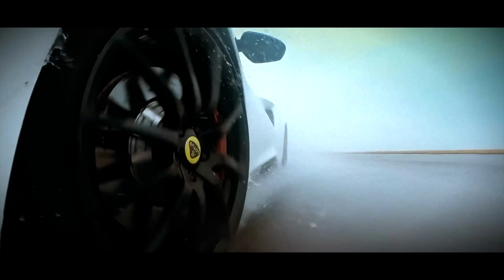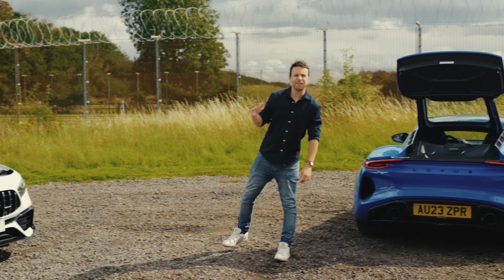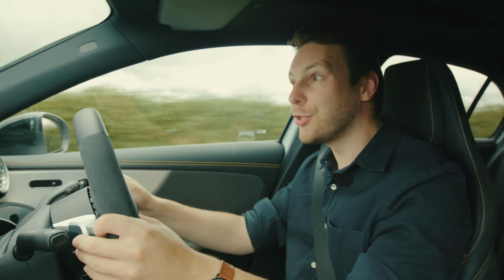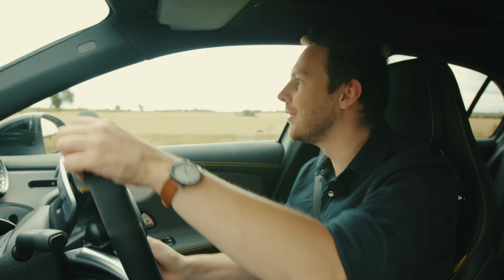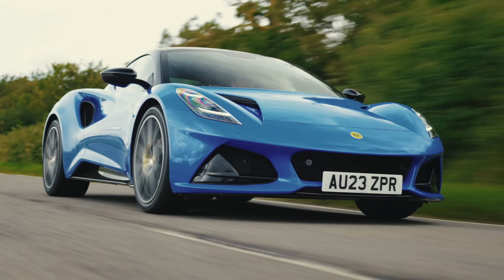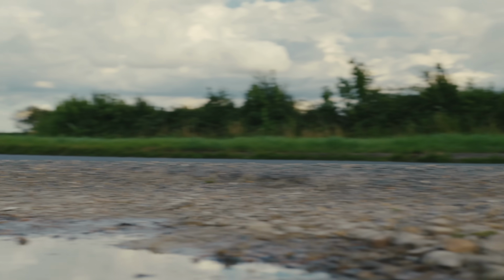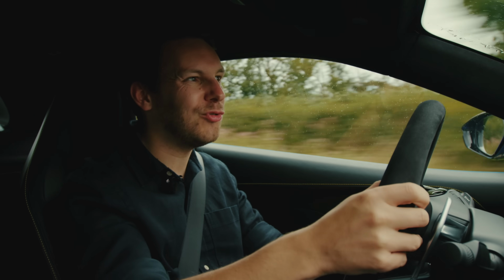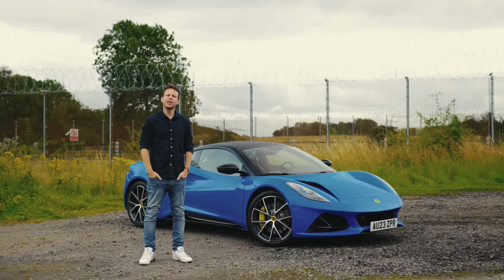FIRST DRIVE: Lotus Emira With AMG Power! | Top Gear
Say hello to Lotus’ entry-level Emira. It uses the same turbocharged 2.0-litre ‘M139’ four-cylinder lunatic of an engine that powers AMG’s hottest hatch. Except, whereas it makes 415bhp in the A45 S, here it’s reined in to a sensible 360bhp.

But, despite being entry-level, it is not a cheap and cheerful door to Lotus ownership. Right now Lotus will only sell you a kitted out ‘First Edition’ model, and it’s priced from a chunky £81,495. That’s £4,500 less than the adjusted pricing for the V6 ‘First Edition’.

It’s gone from dicing with the basic, brilliant Alpine A110 to asking well-seasoned Porsche Cayman GTS 4.0 money. You could buy a BMW M2 manual – or the car that the Emira owes its engine to – and save £10,000.

So, is this the Emira to have? Top Gear Magazine’s Ollie Kew finds out.

Chapters

00:00 Emira Intro
00:45 Emira i4
01:36 Engine
03:45 A45 S Drive
06:22 Emira Drive
07:24 Numbers
10:50 Gearbox
11:20 Controls
13:10 Rivals